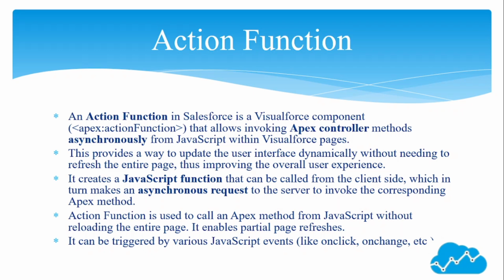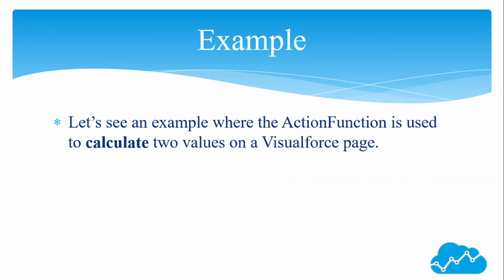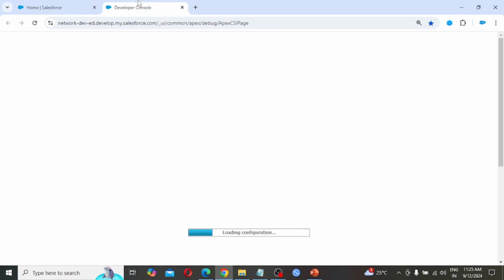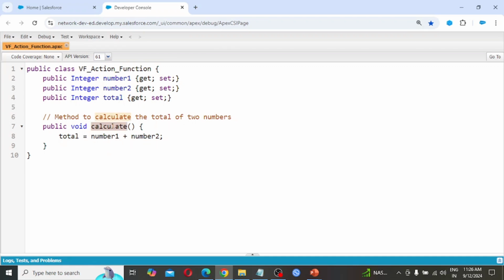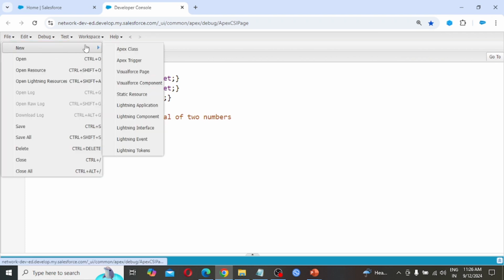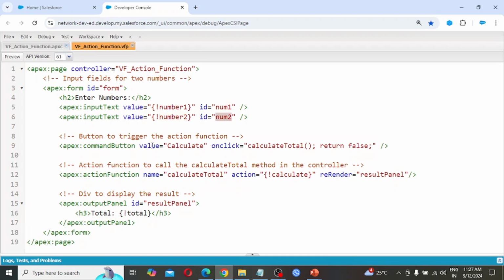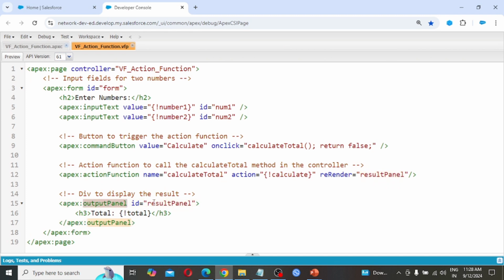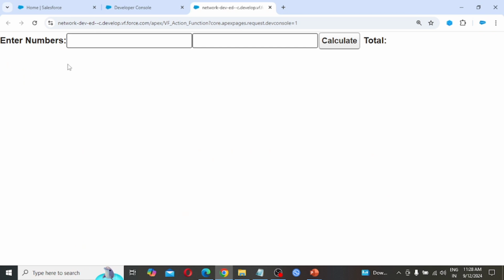Day 36 Action Function in Visualforce in Salesforce || Salesforce Network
Hello Everyone,

In this video we are going to see create Action Function in Visualforce in Salesforce.

Action Function || Visualforce || Salesforce || Salesforce Network